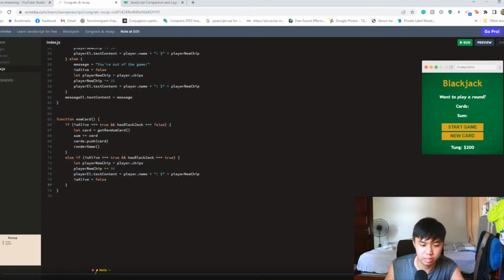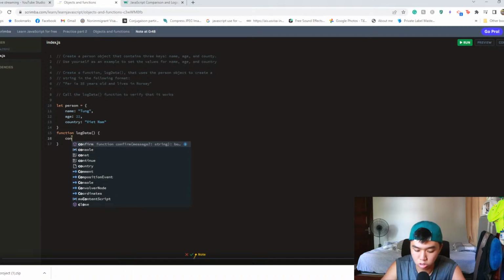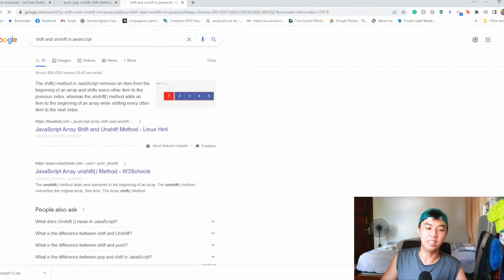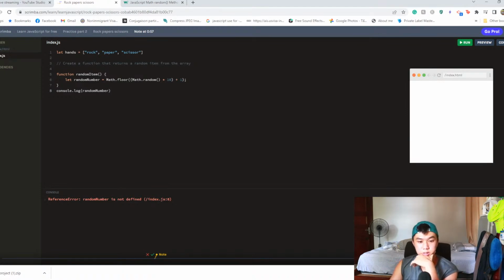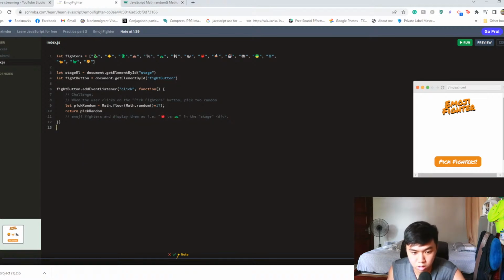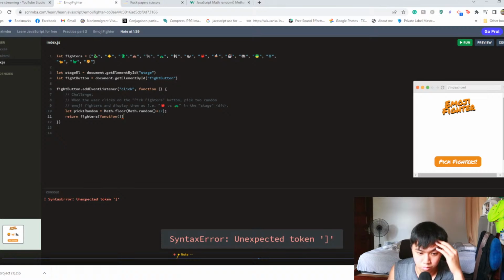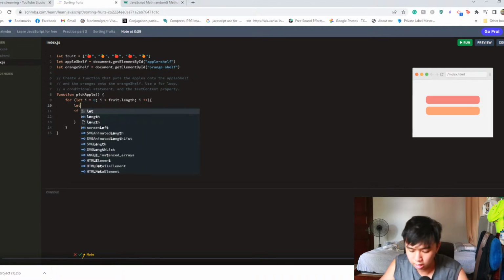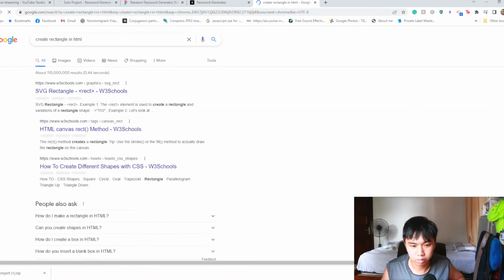✏️Studying and building a blackjack game with Javascript